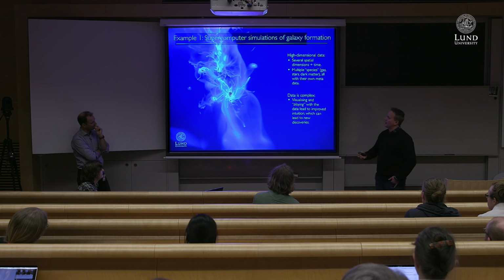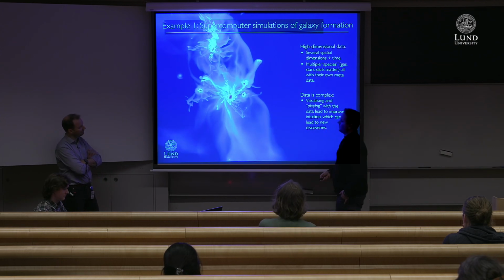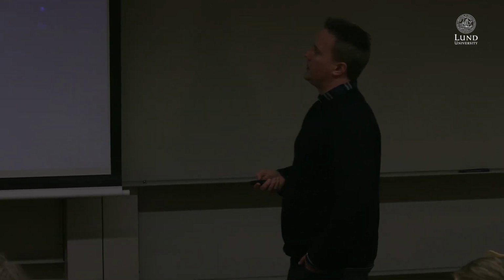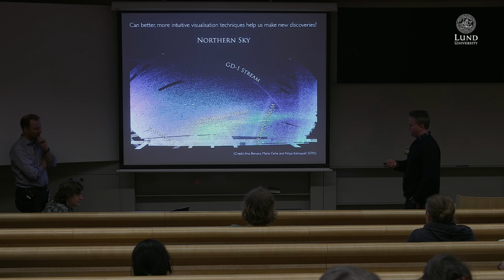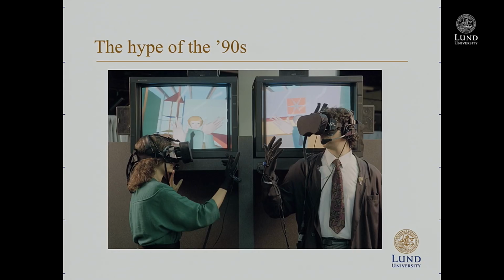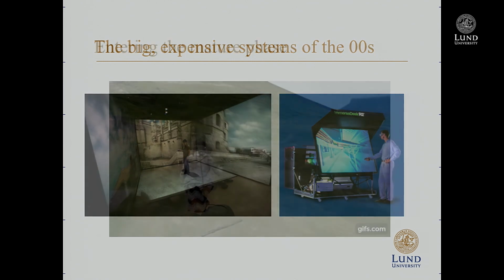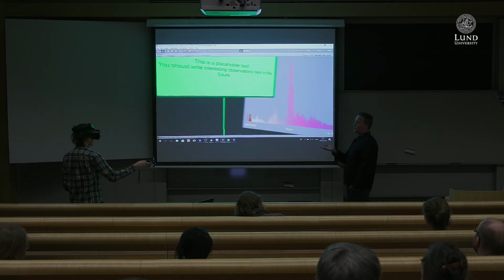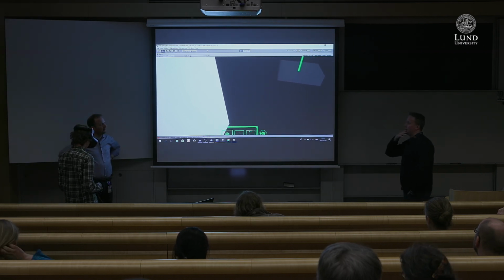Oscar Agertz & Mattias Wallergård (Thread Two): Understanding the Universe using Virtual Reality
COMPUTE Winter Meeting 2018
COMPUTE is a research school at Lund University with a focus on scientific discovery
using computer simulations.  COMPUTE holds a winter meeting every year,
each meeting having a particular theme.  In 2018, the meeting combined a key note
talk on visualisation from Anders Ynnerman (Linköping) together with a series
of talks presenting the work of the DATA Theme. DATA is a project conducted at the Pufendorf
Institute of Advanced Studies, Lund University, during 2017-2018.

The COMPUTE Winter Meeting took place in Lundmarksalen, Astronomy Building,
Lund University on Friday 2 March, 2018.